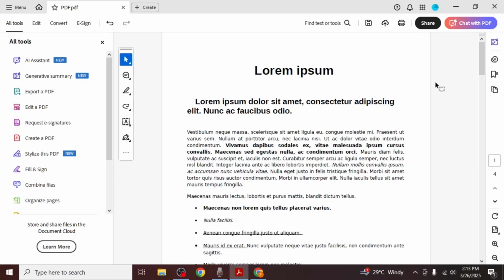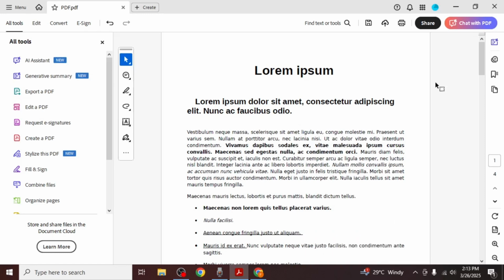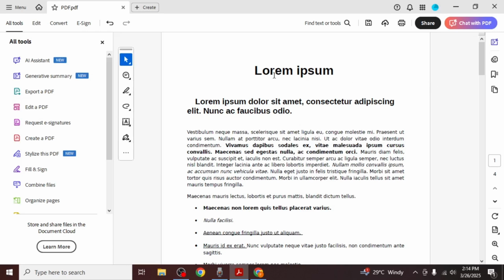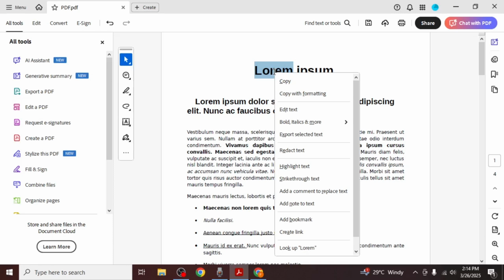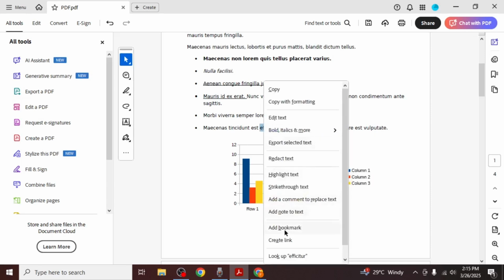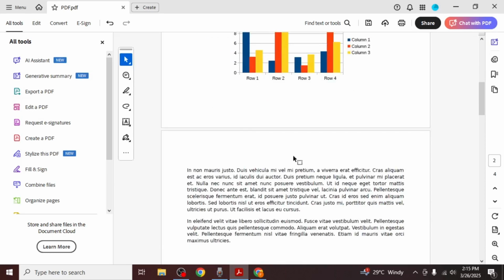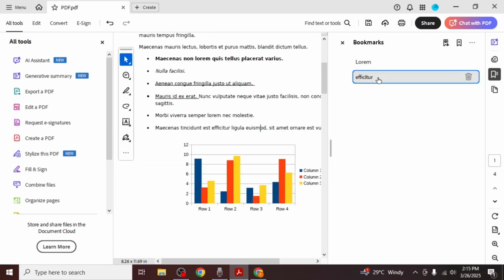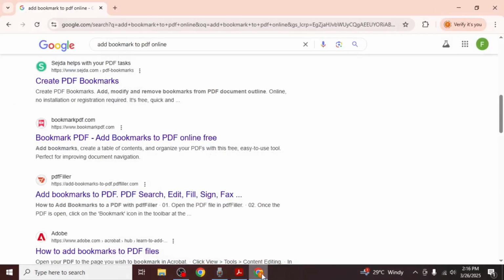How to BOOKMARK in Adobe Reader (Step by Step)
Looking to add bookmarks to your PDFs in Adobe Reader? This step-by-step tutorial shows you how to create and manage bookmarks for easy navigation. Learn how to organize your documents efficiently and access important sections with a single click.